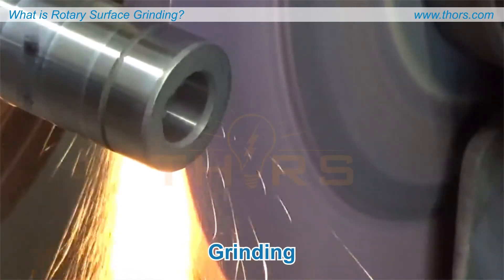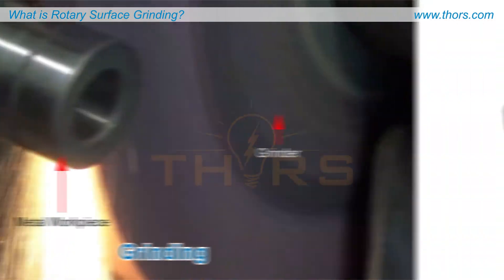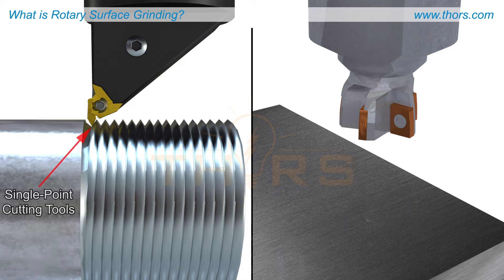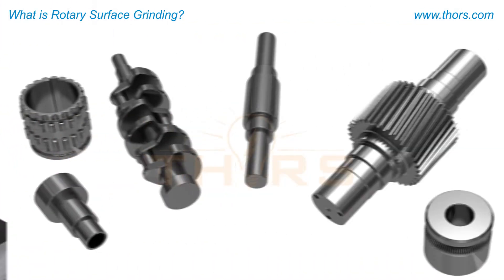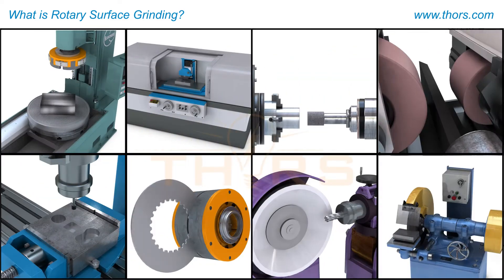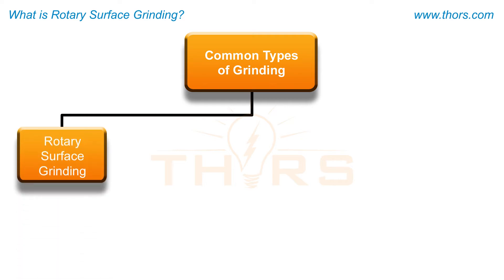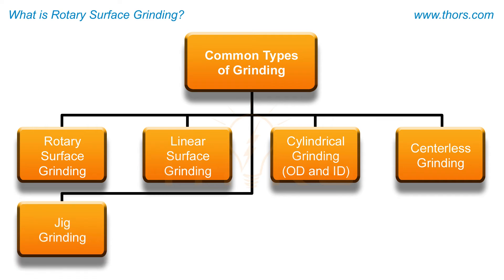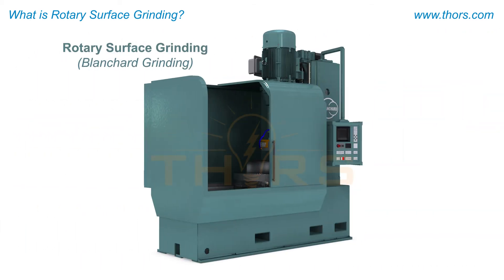What is Rotary Surface Grinding? || THORS Rotary Surface Grinding Video Series 1 Course Preview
What is rotary surface grinding? Find out in this preview for the Rotary Surface Grinding Video Series 1 course from THORS eLearning Solutions.

Rotary Surface Grinding Video Series 1 | Course Learning Objectives
1. Differentiate between the common grinding operations.
2. Recognize the basic components and systems of a rotary surface grinder.
3. Recall the methods used for securing grinding wheels and workpieces.
4. Understand the specifications for grinding wheel abrasive materials.
5. Comprehend basic process steps such as roughing, finishing, and wheel dressing.